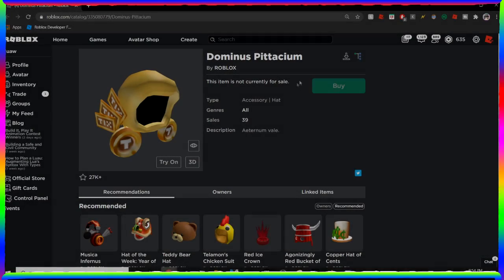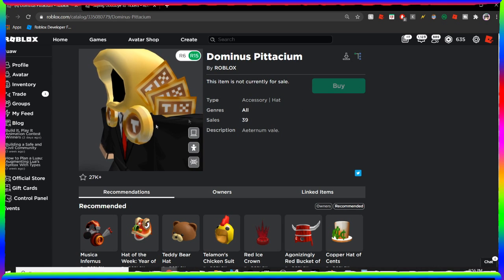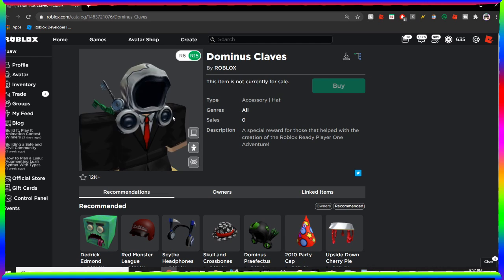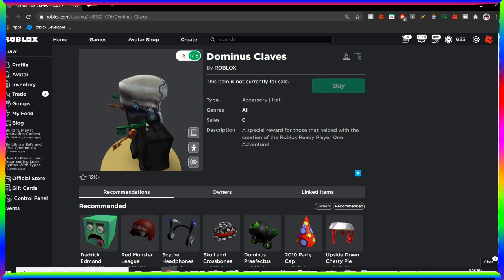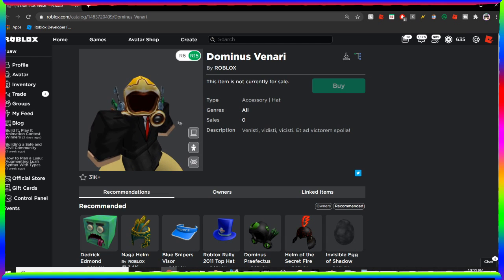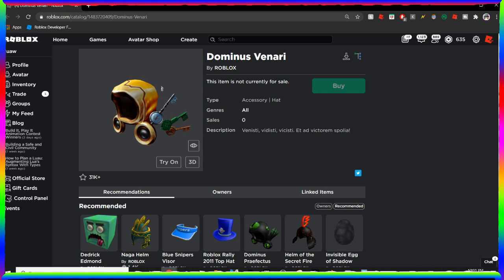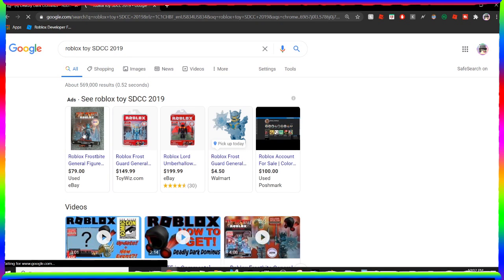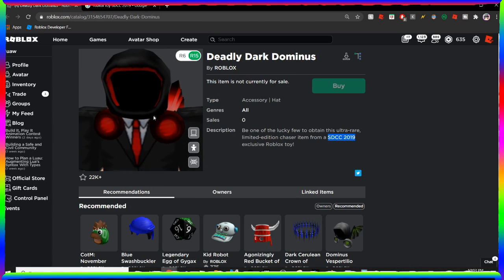HOW YOU CHOULD HAVE GOTTEN THESE ROBLOX DOMINUS! (ROBLOX)